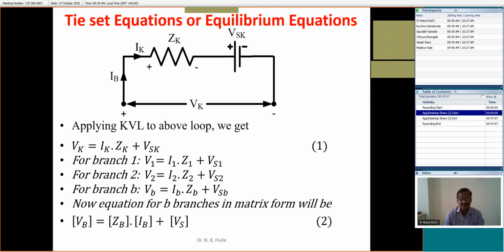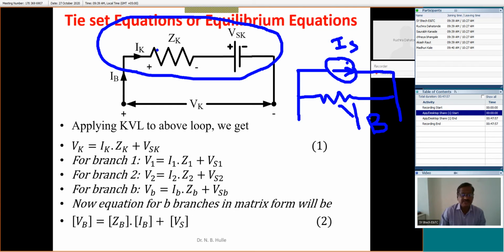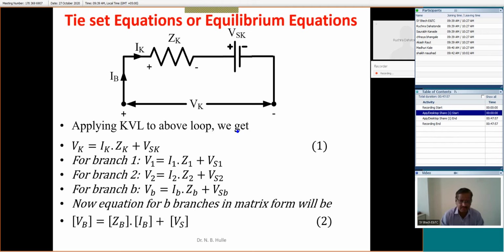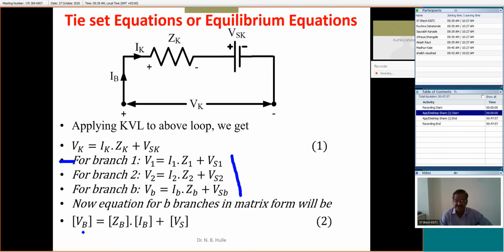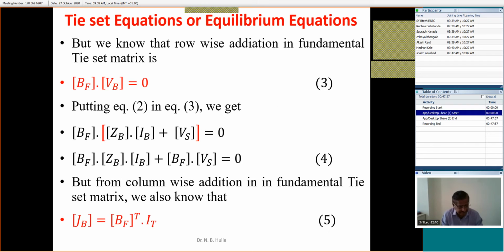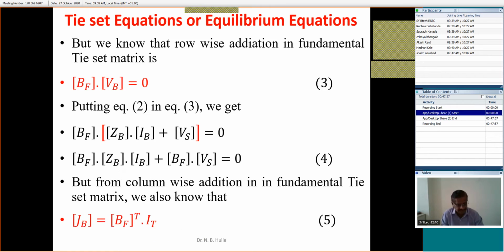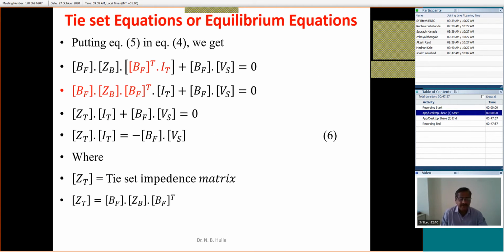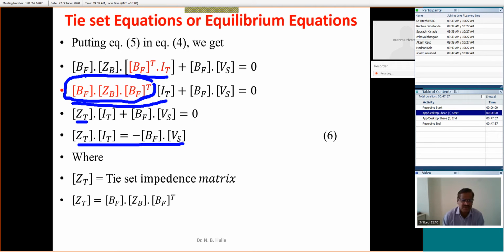Equilibrium Equations of Tie Sets by Dr. Nagnath Hulle